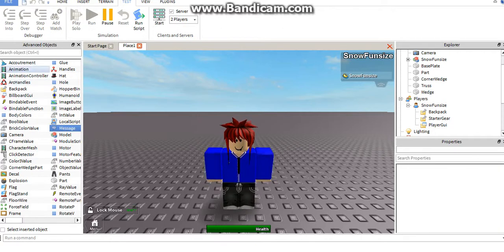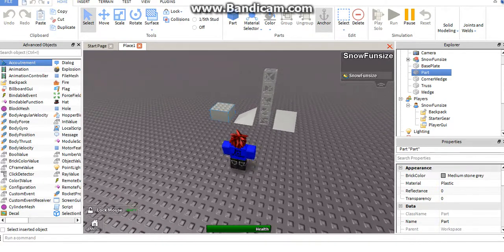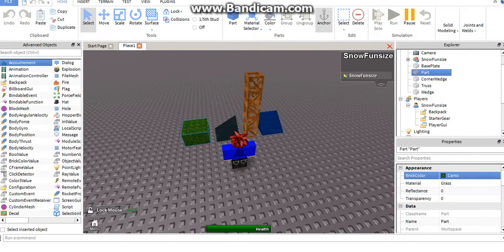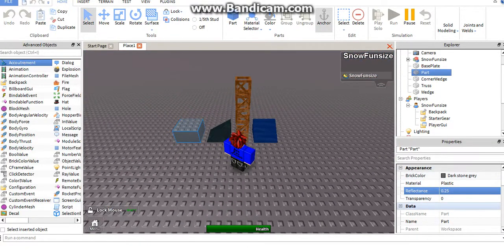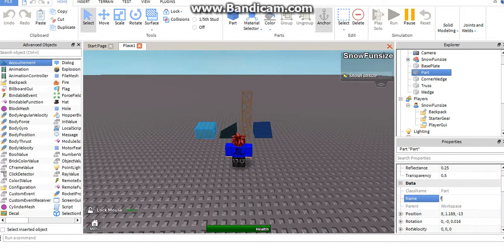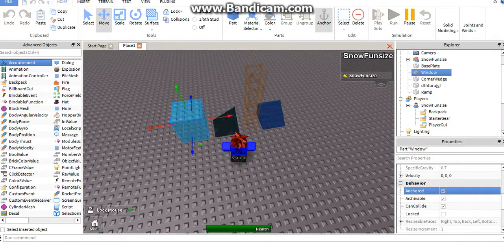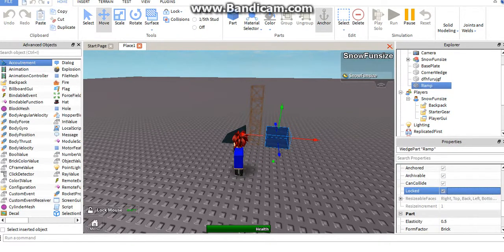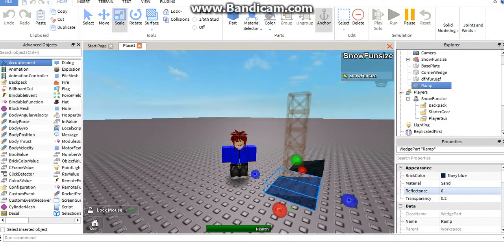Roblox Basic Properties of Basic Bricks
I have had multiple requests to start making some videos so I guess I will. I'm toptom4321 (On SnowFunsize) with a basic tutorial on the basic most used properties of bricks.